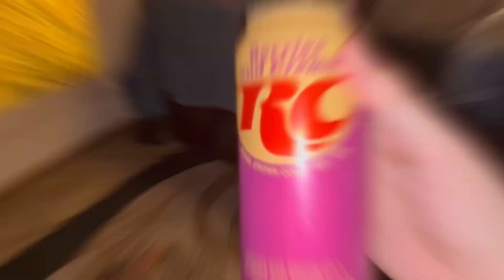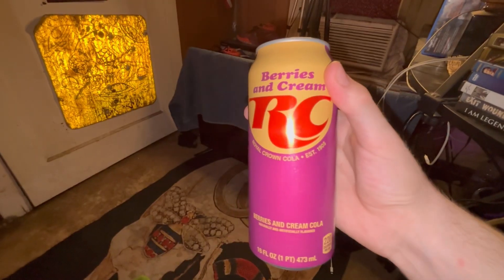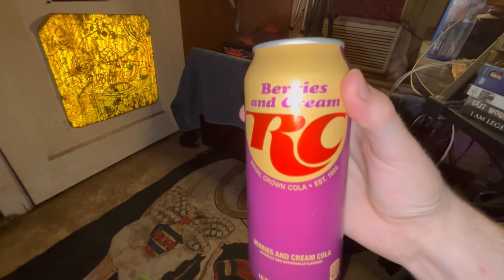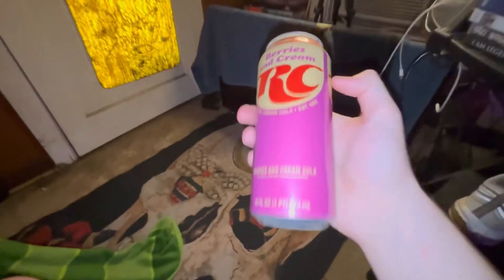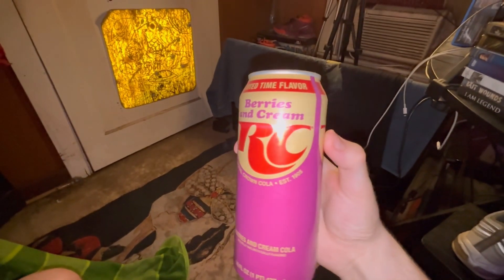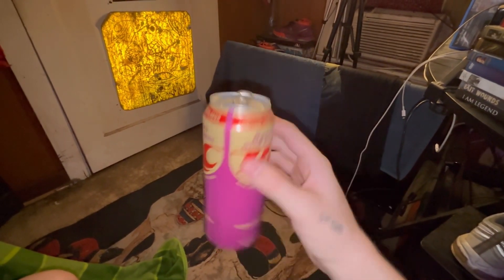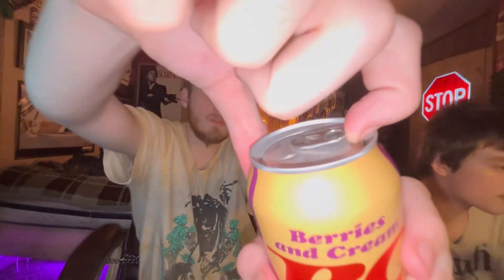RC berries and cream A year later (retrying)